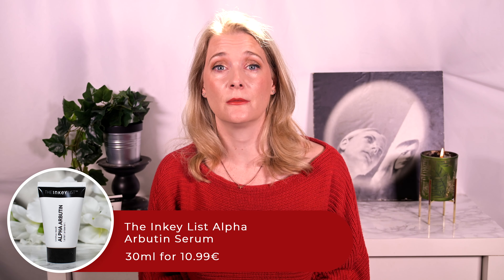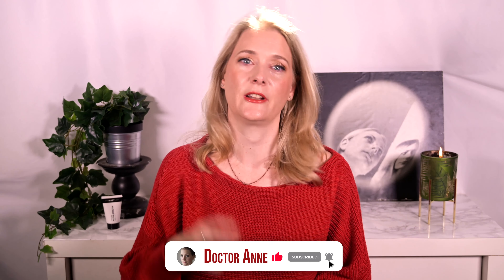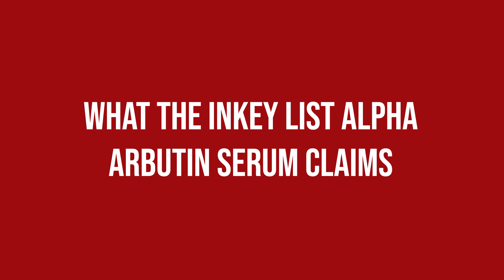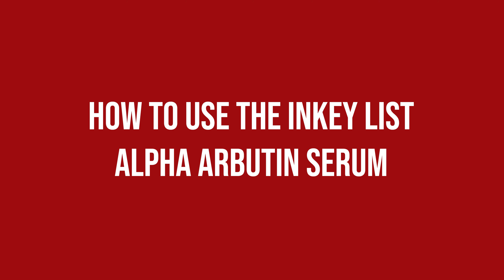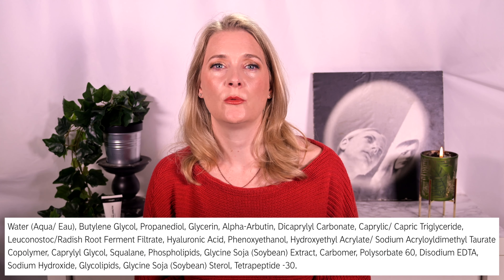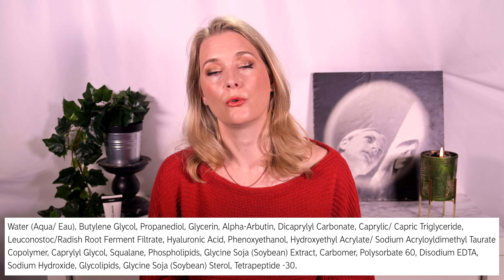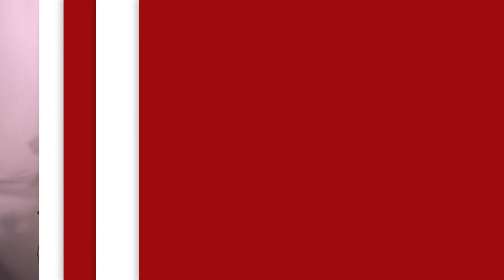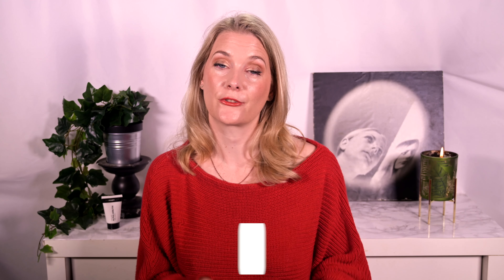The Inkey List Alpha Arbutin Serum - Worth your money? | Doctors Review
Alpha Arbutin is a Hydroquinone precursor and often used in skincare routines to treat hyperpigmentation. Let's take a closer look at The Inkey List Alpha Arbutin Serum and how it performs.

Kapitel:
0:00 Why I need hyperpigmentation skincare right now
0:24 Intro
0:48 What is Alpha Arbutin?
1:25 Claims of The Inkey List Alpha Arbutin
1:48 Texture and scent of The Inkey List Alpha Arbutin
1:57 How to use The Inkey List Alpha Arbutin
2:23 Ingredients of The Inkey List Alpha Arbutin
2:37 Comparison with The Inkey List Tranexamic Acid Overnight Treatment
3:36 Would I repurchase The Inkey List Alpha Arbutin